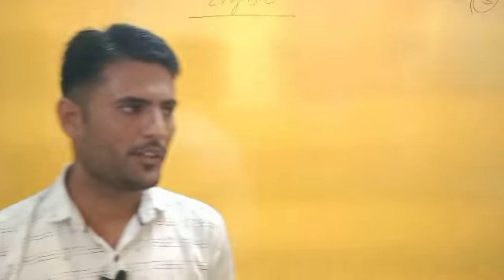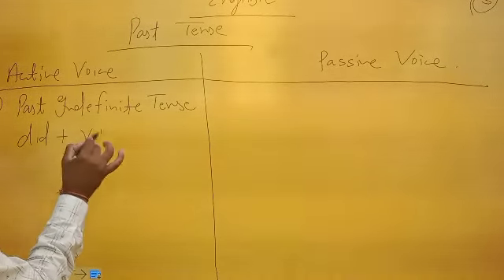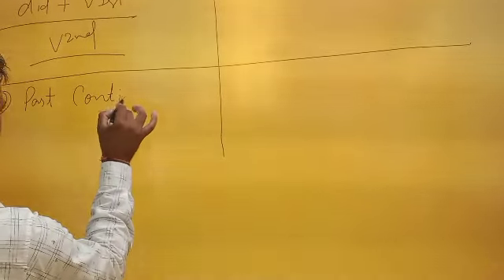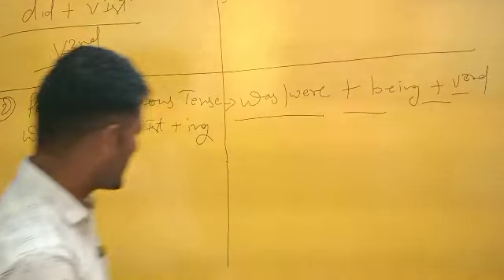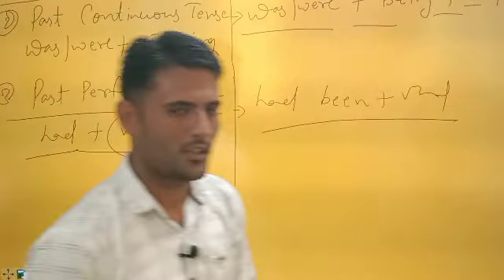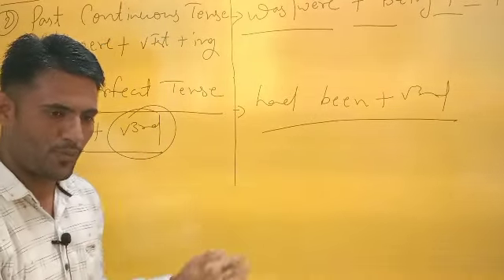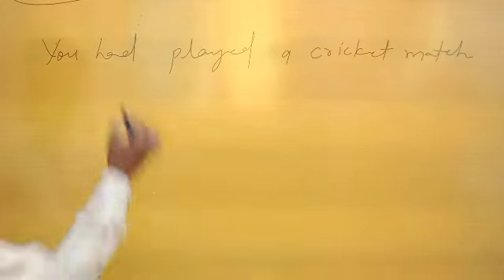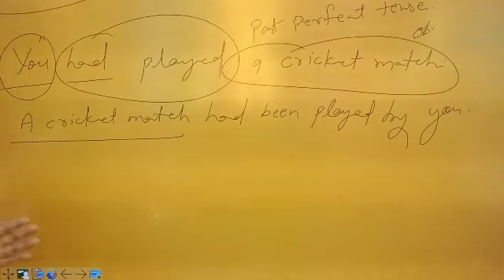July 15, 2021